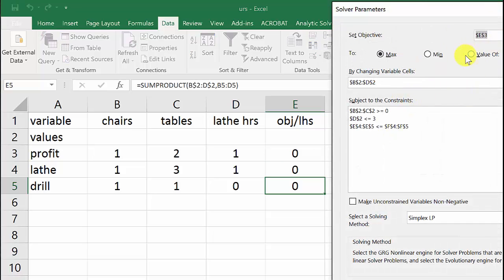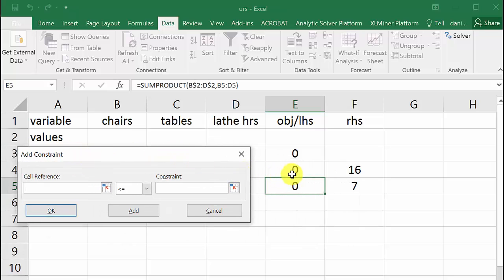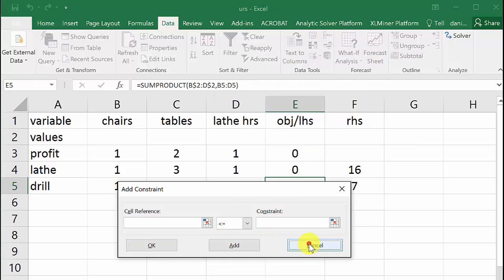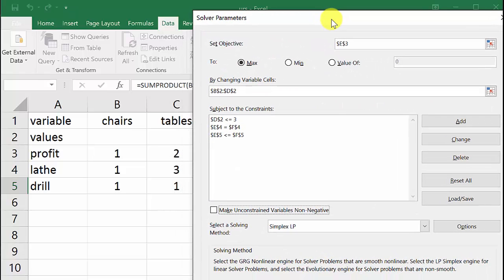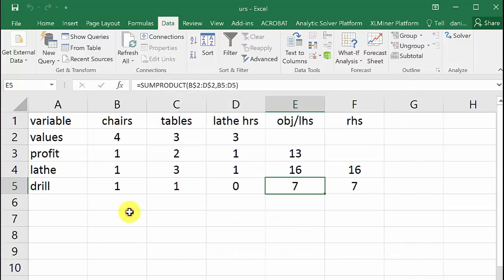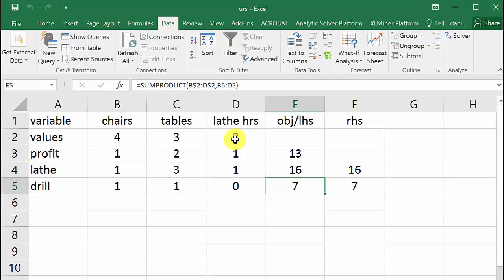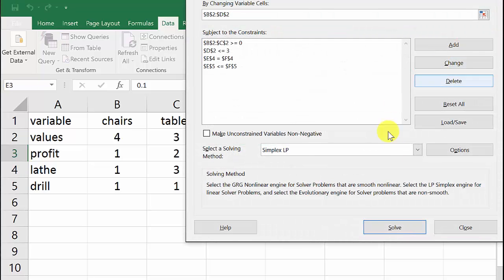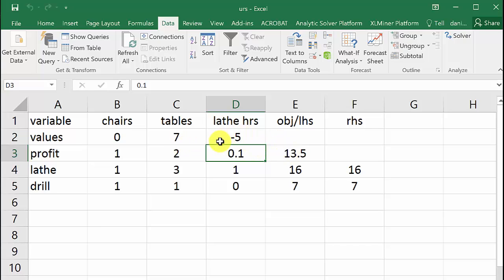How do we implement URS variables in Solver